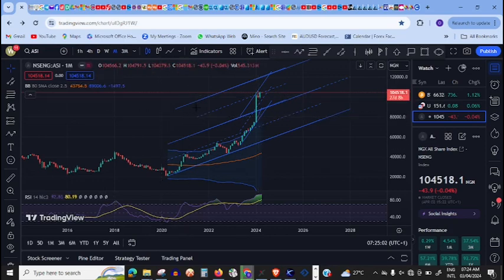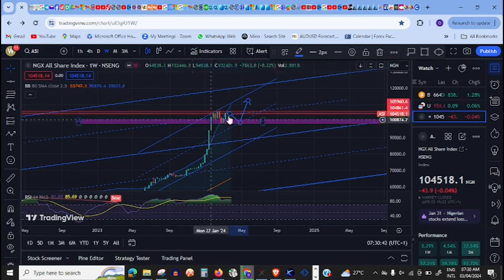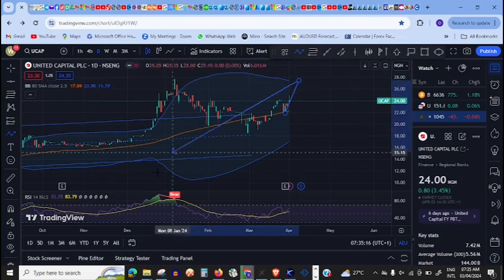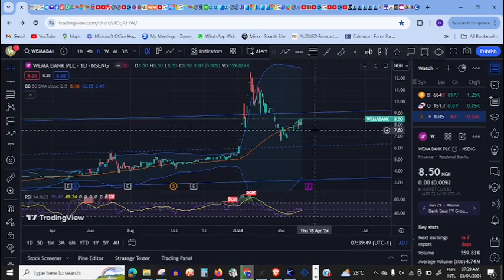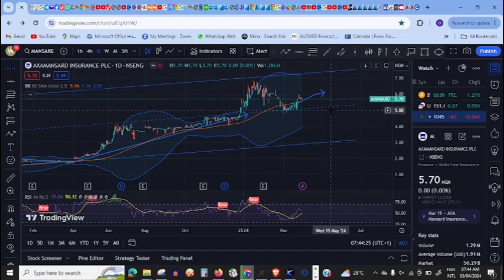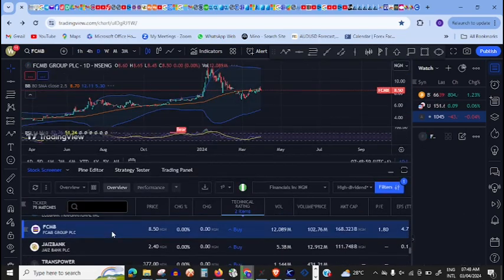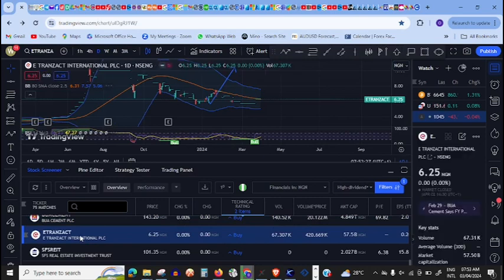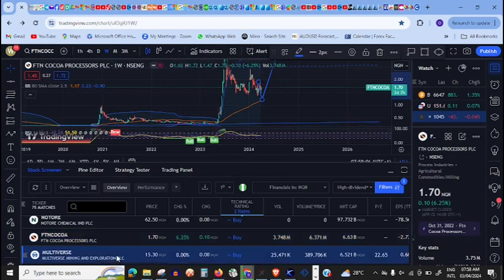Quick Wins: Best Stocks for Short-Term Gains in April 2024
Looking for short-term gains on NGX in April 2024? Dive into our latest video to discover the top stocks poised for quick wins in the current market condition. We analyze market trends and performance data to bring you a curated list of stocks with the potential for rapid growth over the short term. Whether you're a seasoned investor or new to the game, these stock picks offer opportunities to maximize your returns in the month of April. Don't miss out on these potential quick wins – watch now and elevate your investment strategy!

Don't miss out on the opportunity to stay ahead of the market trends.

Remember that investing always carries risks, so make sure to do your own research and consult with a financial advisor before making any investment decisions.